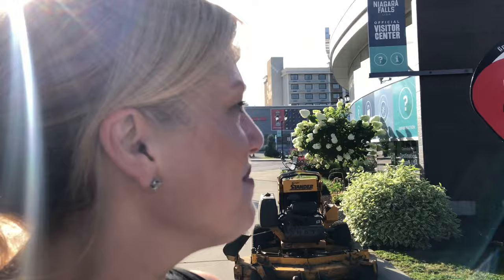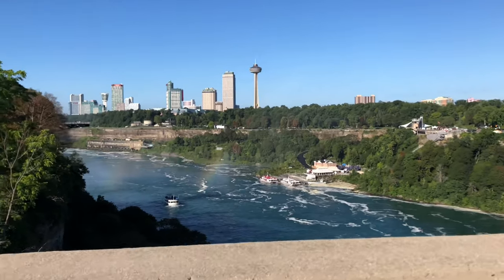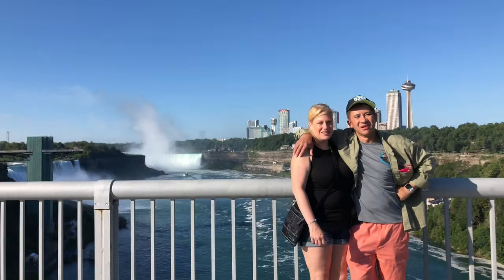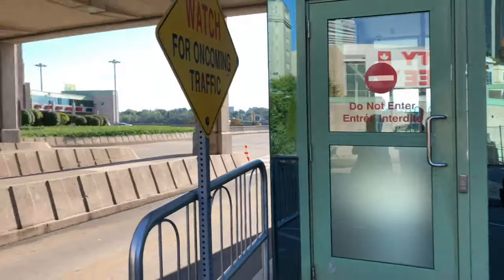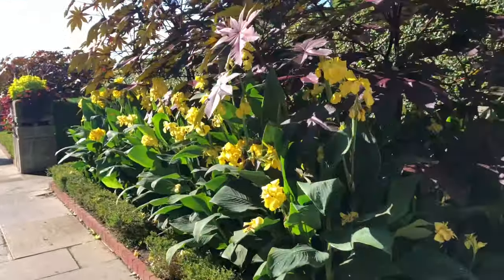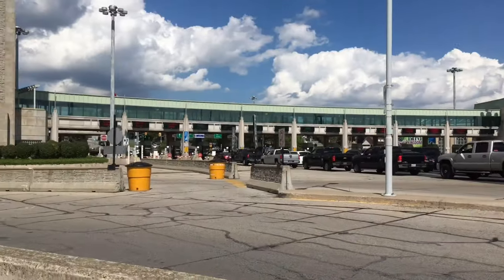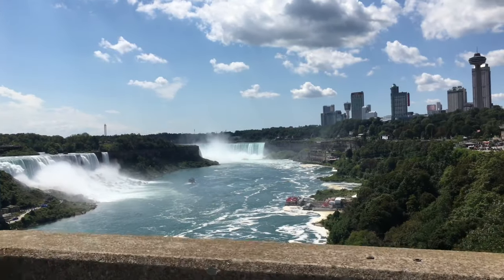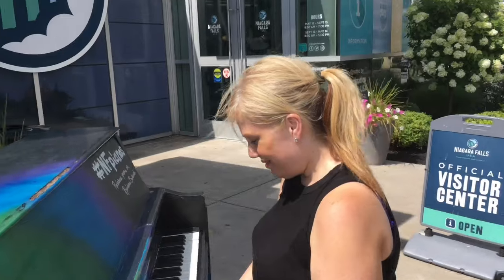Niagara Falls, pedestrians to Canada on rainbow bridge